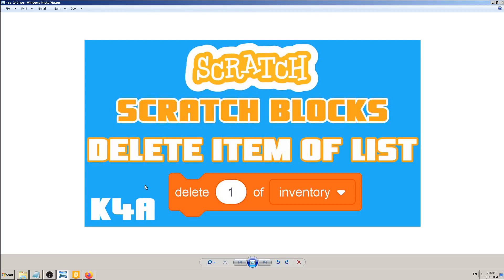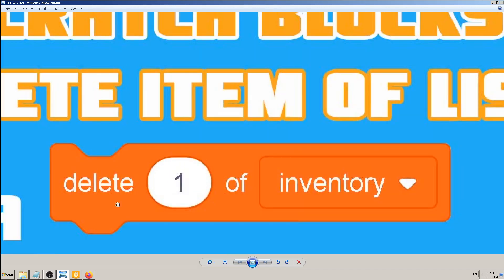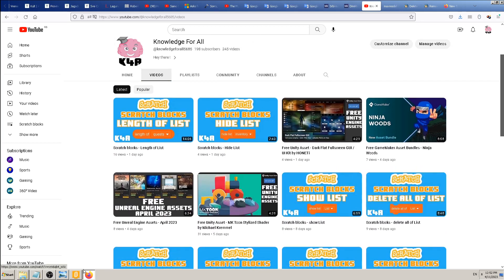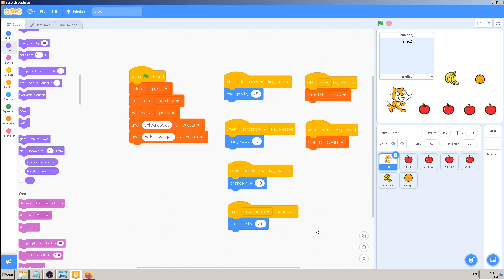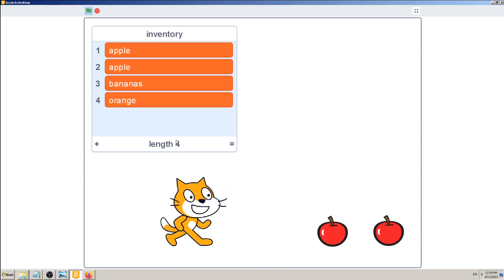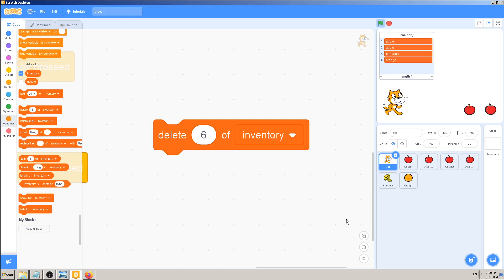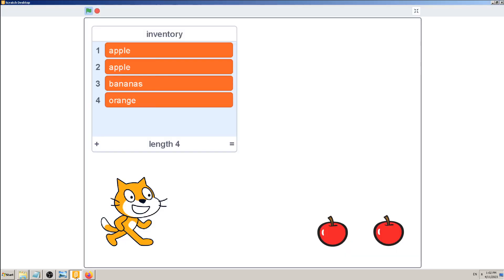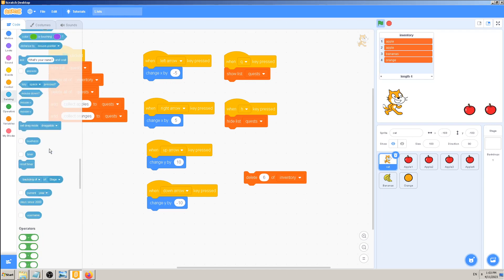Scratch blocks - Delete item of List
Delete () of () (block)